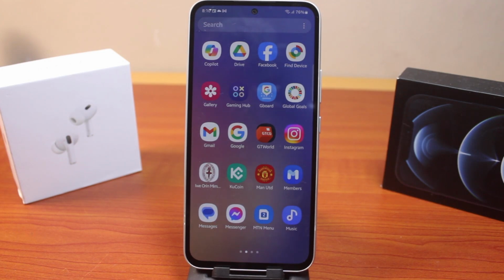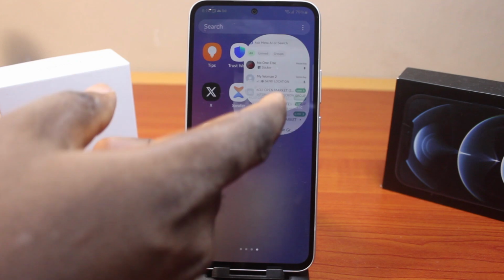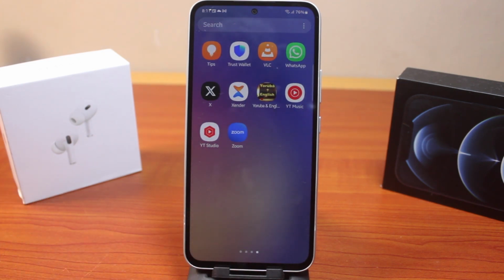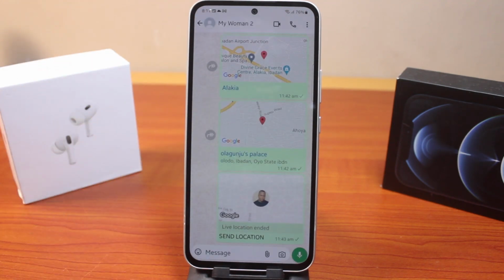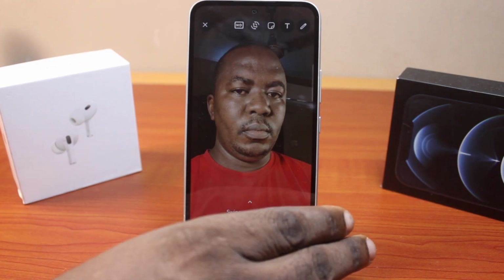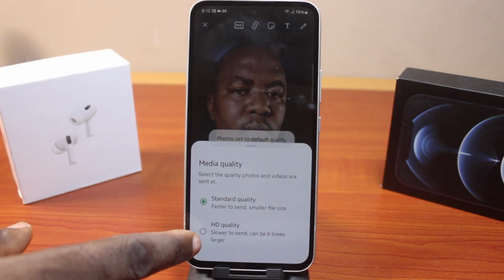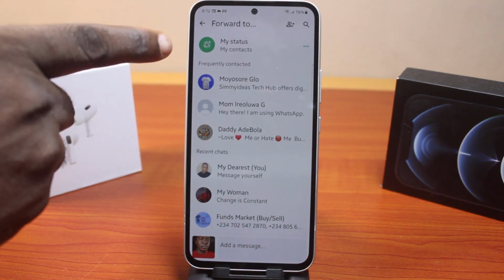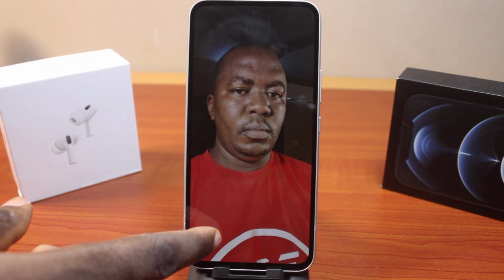How to Upload Picture on WhatsApp Status Without Losing Quality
If you want to upload pictures on your WhatsApp status without losing quality then here is a step-by-step procedure on how you can easily upload a perfect HD picture format on your WhatsApp status.